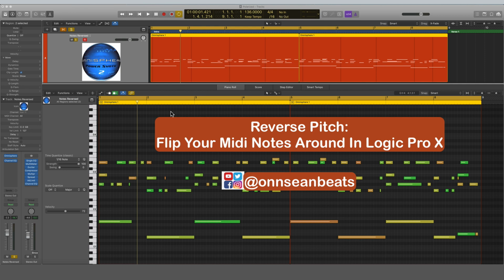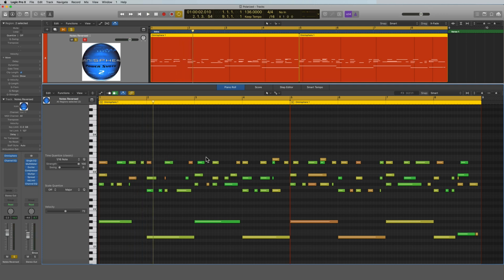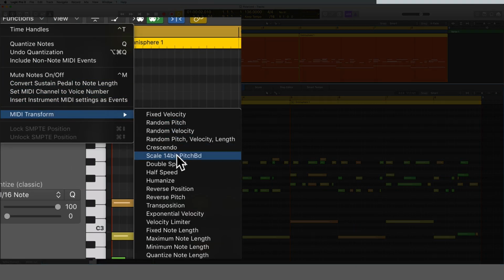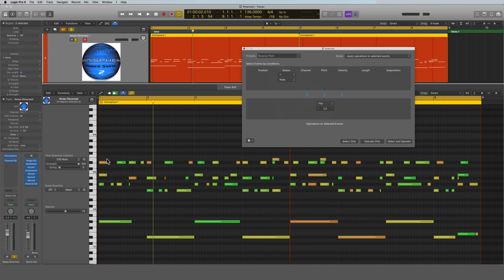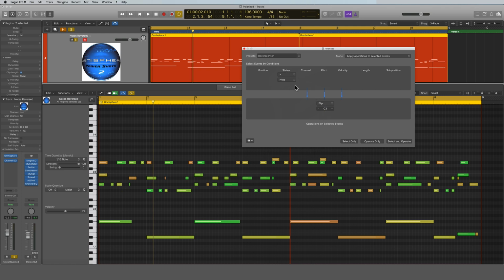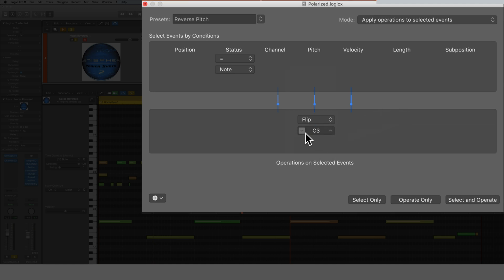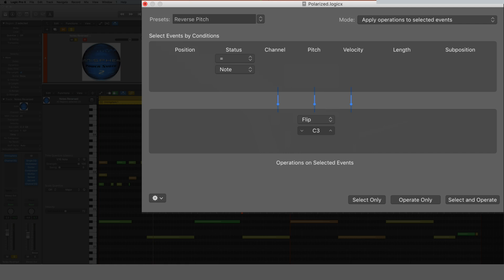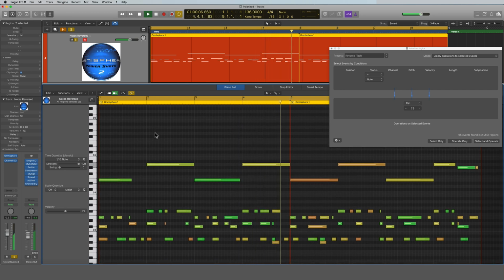Reverse Pitch: Flip Your Midi Notes Around In Logic Pro X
Reverse Pitch can drastically change the sound of your midi region! Often times, it actually seems to reverse the mood and feel of the region!

Chapter links:
02:09  Midi Transform window
04:05  Explanation of what Reverse Pitch does, and how it works
07:23  Snippet of "Polarized" beat

Gear List:
iMac 27in Late 2015 w/ dual screen
Mac OS High Sierra v10.13.6
Logic Pro X  v10.4.5
Omnisphere 2
NI Komplete Ultimate
MPC Renaissance v2.5.0
And lots of plugins!